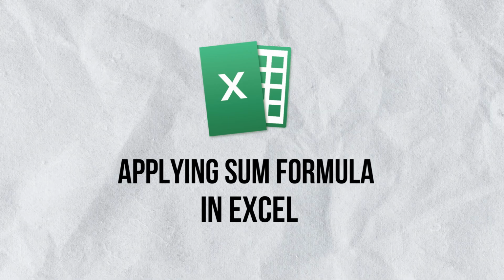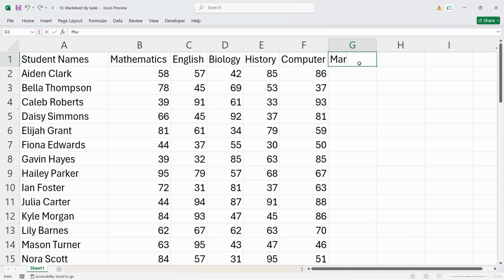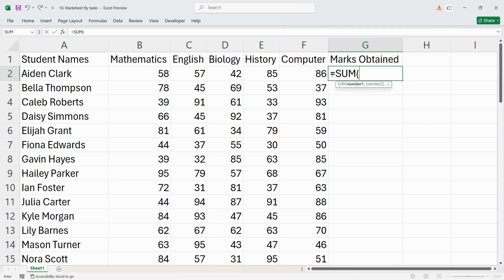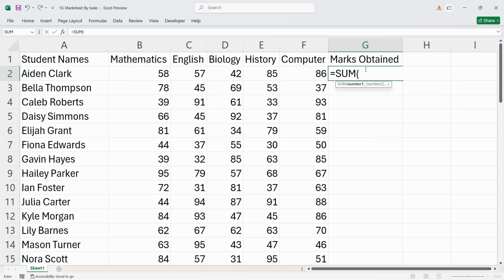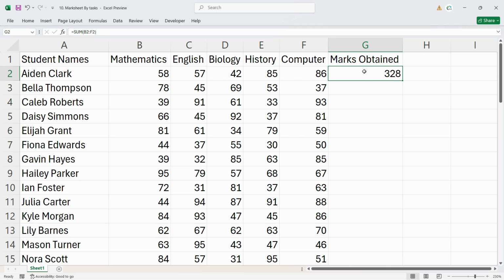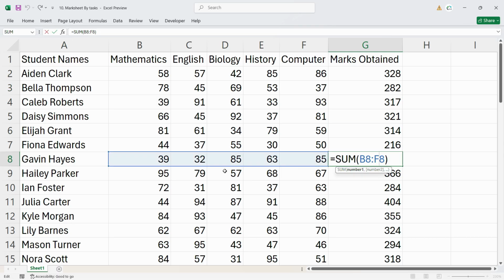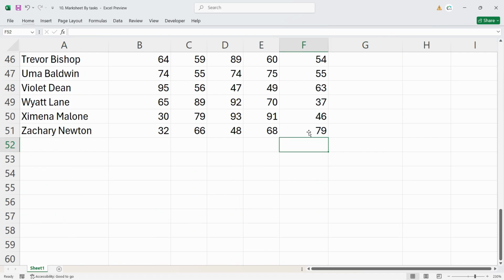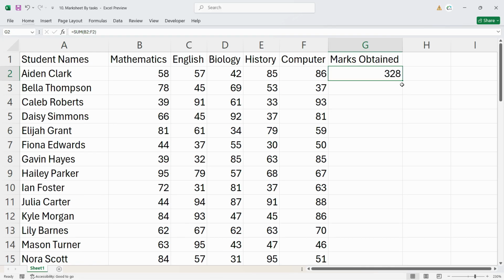How to Use SUM Formula in Excel | Quick & Easy Total Calculation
Learn how to apply the SUM formula in Excel to quickly total numbers across rows or columns. Whether you're adding monthly expenses, sales figures, or student marks, SUM is one of the most essential Excel functions for accurate calculations.

Get step-by-step guidance and practical examples to make your spreadsheets smarter and faster.

✅ What You’ll Learn:
How to write and apply the SUM formula

Keyboard shortcuts for fast summing

Adding rows, columns, and ranges of data

Use cases in finance, reports, and inventory tracking